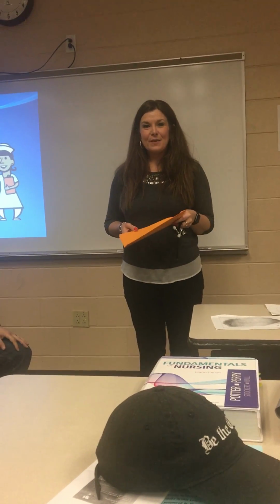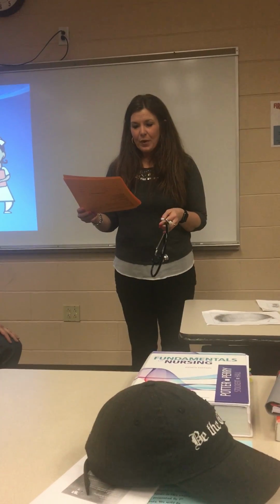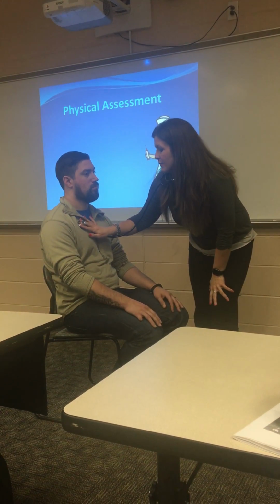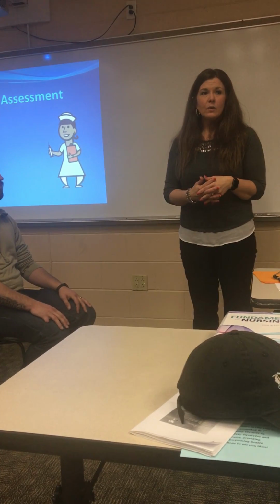Thorax & Lungs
Description